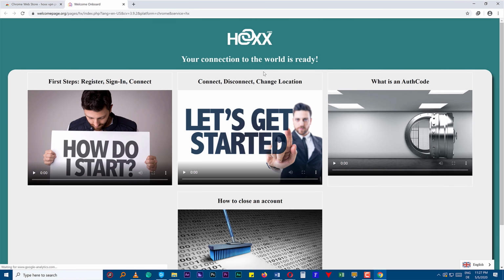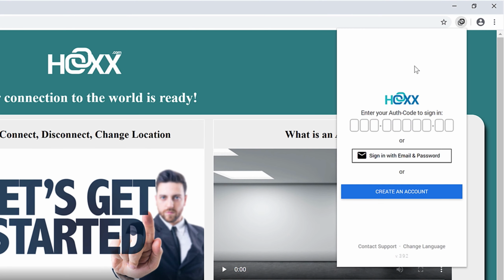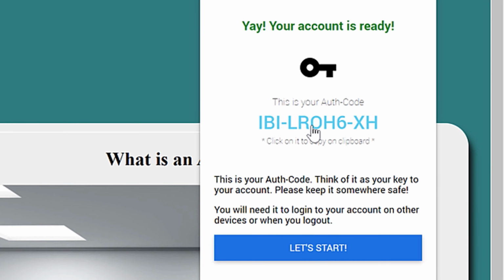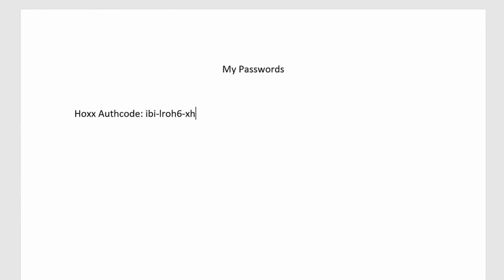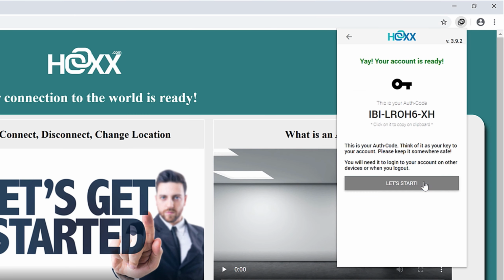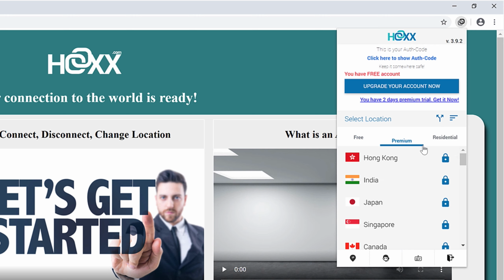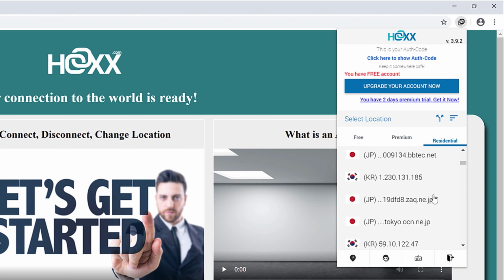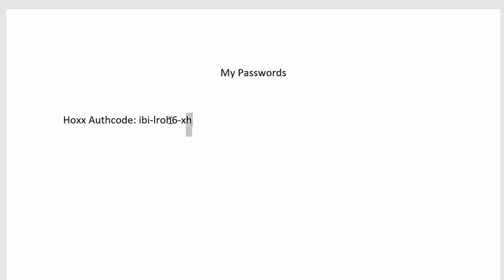Hoxx VPN - First Steps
This video shows you the first steps you can take after installing and registering with Hoxx VPN.